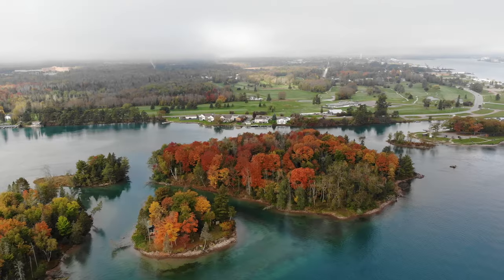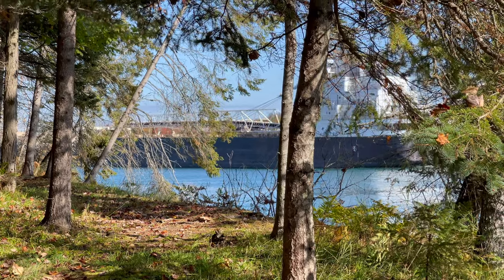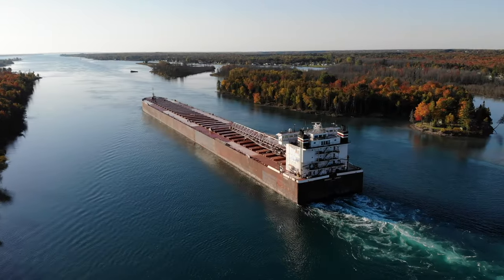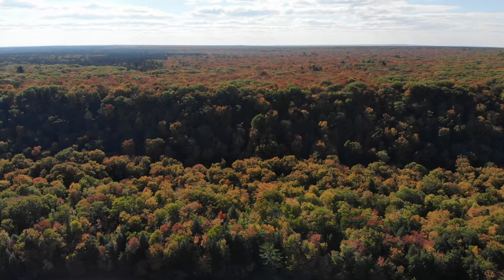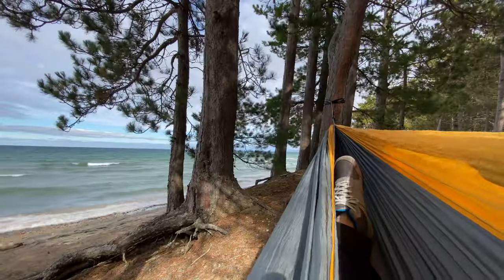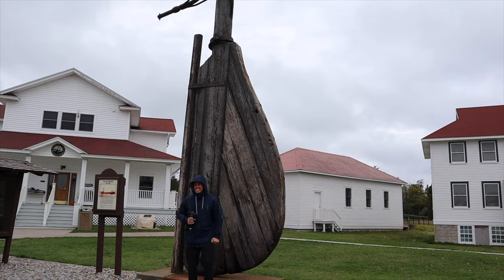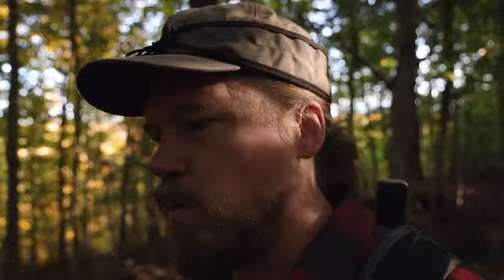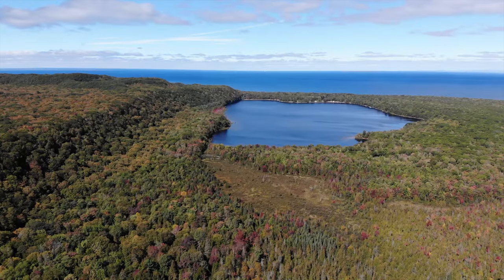How To Have a Fall Adventure In and Around Sault Ste. Marie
We are talking all things fall in Sault Ste. Marie and the surrounding area starting at Rotary Park. Fall is a great time for watching the freighters and if the the weather cooperates, heading to Voyageur Island. A fall visit to the Soo Locks should be on your list as well. Next, we are talking about a day trip starting in Sault Ste. Marie and heading east. The first stop is Mission Hill and Monocle Lake. A favorite spot of ours for fall color is the Mission Hill overlook. Next is a stop at Point Iroquois Lighthouse and then Big Pines. Next up is a choice of Whitefish Point or Tahquamenon Falls and you can't go wrong with either. Our recommendation is to head to Whitefish point first to be able to go into the shipwreck museum and then head to Tahquamenon Falls to round out the day. This is a full day and can be customized based on what activities you are most interested in.

00:00 Introduction
00:12 Rotary Park and Voyageur Island
01:06 The Soo Locks
01:30 Day Trip
01:42 Monocle Lake and Mission Hill
02:15 Point Iroquois Lighthouse and Big Pines
02:46 Whitefish Point
03:12 Tahquamenon Falls